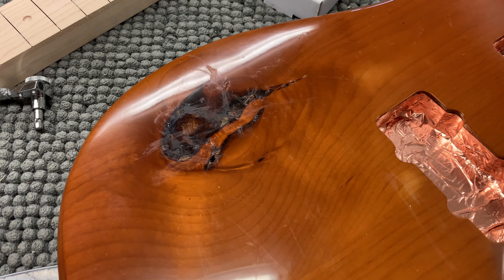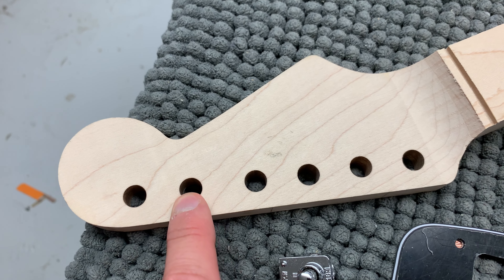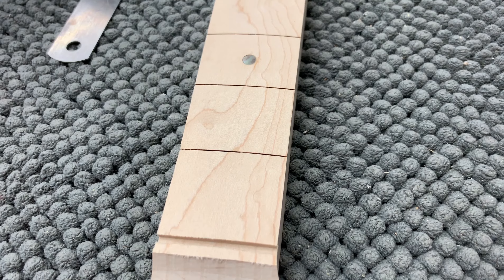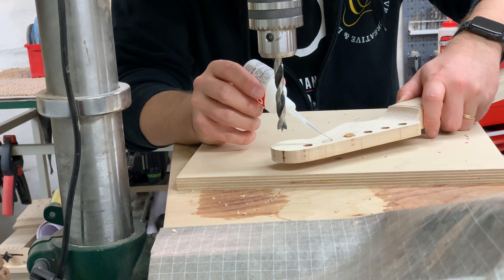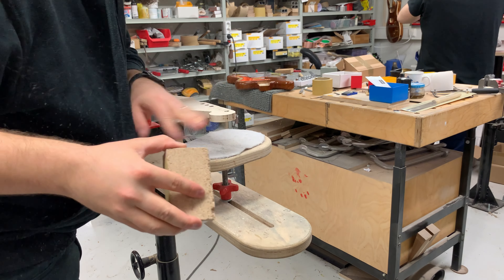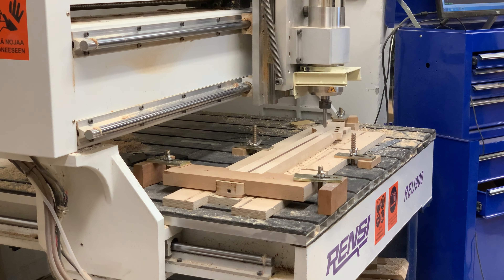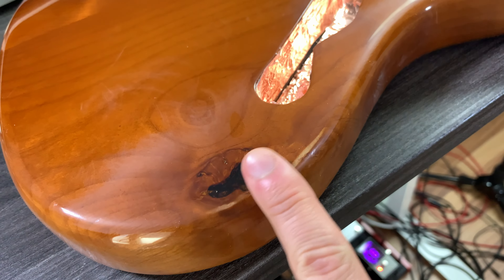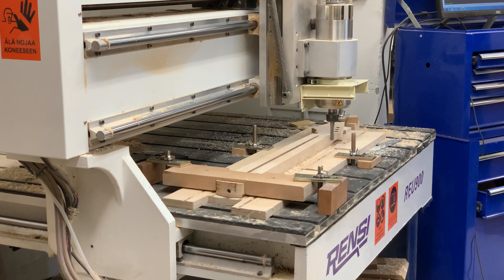Carving The Neck With CNC, Superglue Is Guitar Builders Best Friend - Building Jazzmaster EP 12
My guitar project continues with the help of GAS Guitarworks. The luthier Pekka invited me to his workshop to work on my guitar and he's not only providing me the space to work at, but also his expertiese and his tools. (hence the "sponsored video" tag).

*All of the opinions stated in the videos are my own whether the video is sponsored or not.

Panasonic Lumix G70 cameras
Aputure Lights
Triad Orbit Stands
DaVinci Resolve